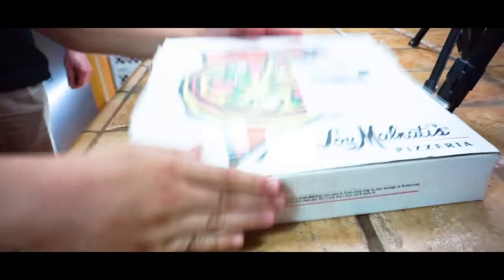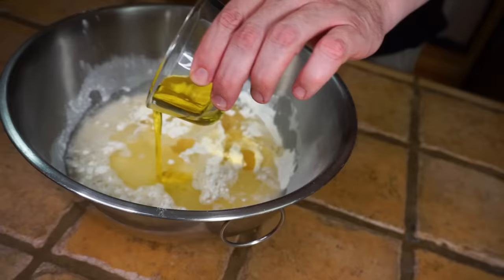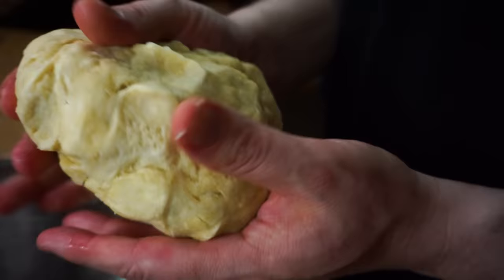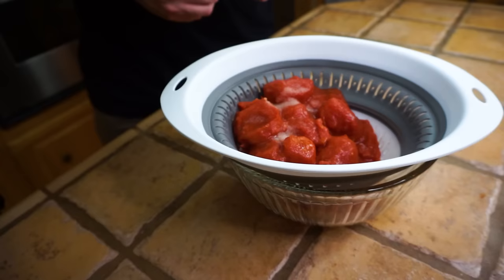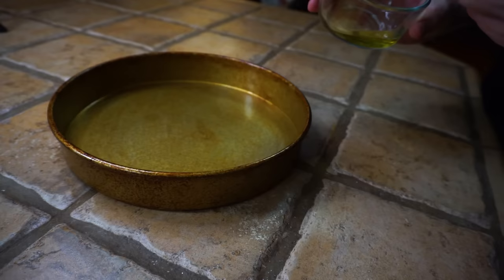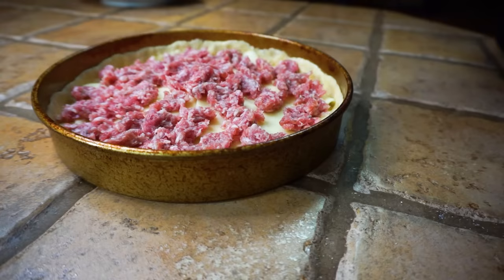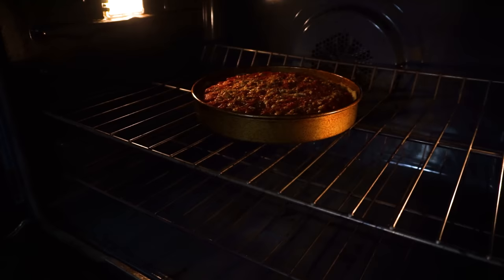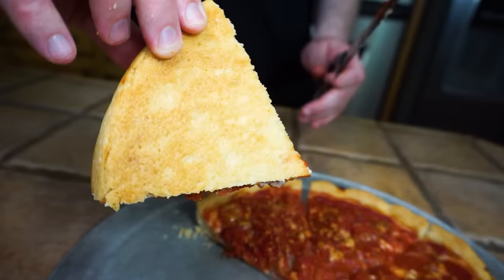Perfect Lou Malnati's Deep Dish Pizza at Home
This video teaches you how to make one of the BEST deep dish pizzas in the world: Lou Malnati's --  in your very own home.  We walk you through the Lou Malnati's home recipe, including how to prepare the dough, make the sauce, and properly bake the pizza.
Special thanks to loo waters and everyone at Pizzamaking.com who contributed to our knowledge of this pizza.

Chicago Metallic 9 inch Pan
Pan Gripper
Large Metal Bowl
Wooden Spoon
Pizza Cutter (4 inch)

Bianco Dinapoli Crushed Tomatoes
Bianco DiNapoli Whole Peeled Tomatoes
Grated Romano Cheese
Italian Seasoning

Pizza Screens
Cento San Marzano Tomatoes
Dei Fratelli Crushed Tomatoes
Sony Alpha a6000 Digital Camera

Recipe for Two 9 inch pizzas
Dough:
By Weight:
                                                                   Grams    Ounces  Teaspoons Tablespoons
Ceresota/Heckers AP Flour(100%)      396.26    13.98
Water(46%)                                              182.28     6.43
Instant Dry Yeast (0.5%)                         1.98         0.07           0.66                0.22
Regular/Fine Sea Salt (1.75%)               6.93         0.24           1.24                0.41
Sugar (0.52%)                                           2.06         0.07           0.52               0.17
Corn Oil (18%)                                           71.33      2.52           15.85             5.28
Olive Oil (5%)                                             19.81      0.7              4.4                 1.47
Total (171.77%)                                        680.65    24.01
Single Ball (2 balls total)                         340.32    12

By Volume:

Ceresota/Heckers AP Flour:      About 3 cups    (using the “dip and sweep” method)
Water:                                            About ¾ cups (6.1 fluid ounces)
Instant Dry Yeast:                        1½ tsp
Regular/Fine Salt:                        1¼ tsp
Sugar:                                             ½ tsp
Corn Oil:                                         5¼ Tbsp

Sauce:

Use 1 28 oz. can of whole peeled tomatoes and 1 28 oz. can of crushed tomatoes.  Strain excess liquid from each.  Add ½ tsp of regular salt to both of the strained tomato collections.   Combine the two sauces on top of the pizza.

Directions:

Dry ingredients: Put flour, yeast, salt and sugar into large bowl.  Whisk mixture together.
Wet ingredients:  Add water, corn oil and olive oil to the dry ingredients

Use a sturdy spoon to combine all of the ingredients.  Don’t over-mix. If dough does not come together, add water, a few drops at a time, until the dough forms a cohesive ball.  Cover the bowl with plastic wrap or move the dough ball into a partially sealed plastic bag and allow the dough to ferment at room temperature for 24 hours.

Divide dough into 2 equal sized portions.  Place one of the dough pieces into a 9 inch pizza pan pressing the dough firmly along the bottom and up the sides of the pan.

Add sliced mozzarella cheese onto dough, overlapping the slices by about ½ to ¾ until the all of the dough is fully covered.  Add the raw sausage onto the cheese.

Add tomato sauce over the cheese sausage.  Spread it out evenly with your hands.  Sprinkle top with grated  romano cheese mixed with a dash oregano and Italian seasoning.   Place onto middle rack of an oven pre-heated to 450 degrees.  After 15 minutes place a large piece of aluminum foil over the top of the pizza to prevent over-browning crust edge.  Bake for a total of 25 to 35 minutes or until the sides and bottom of the pizza are golden and crispy.  Let cool a few minutes before cutting and serving.  Enjoy!